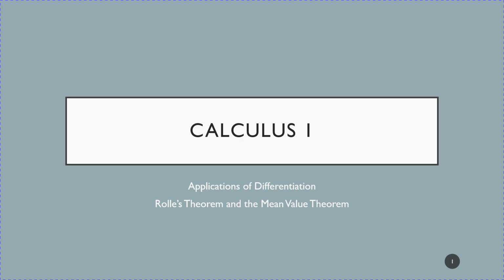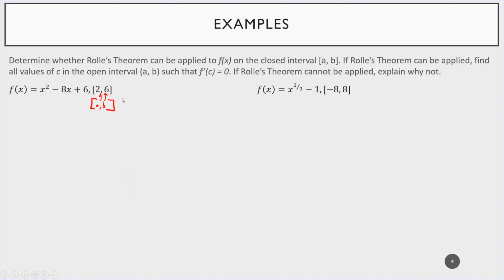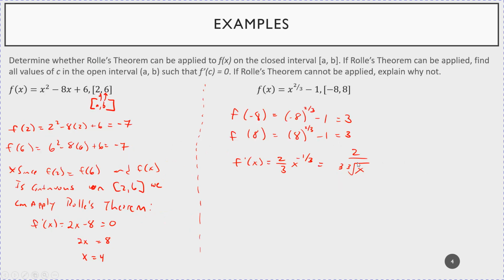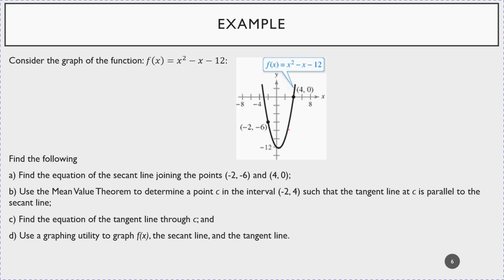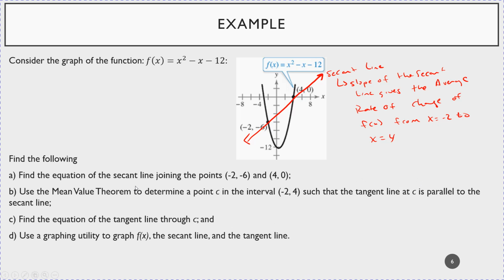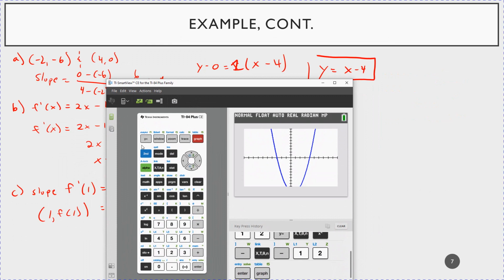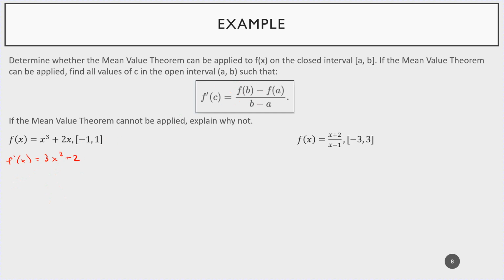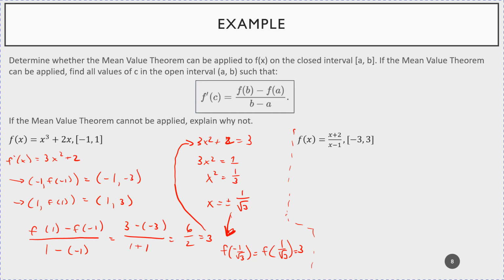Rolle's Theorem and the Mean Value Theorem